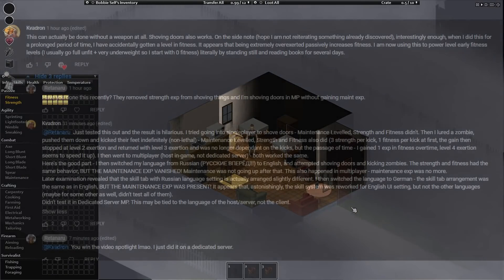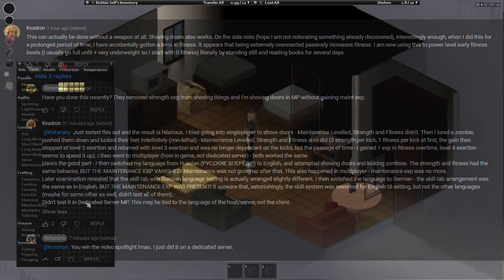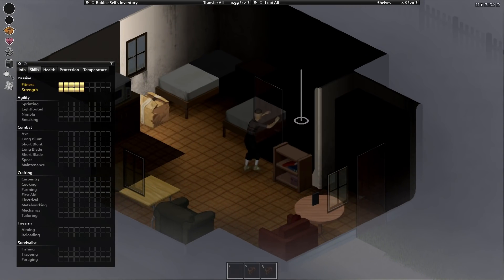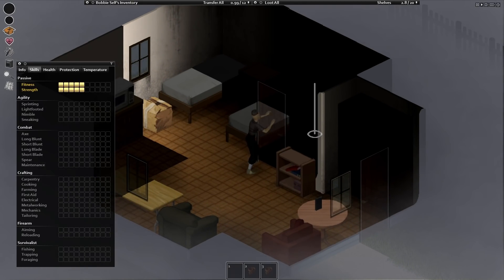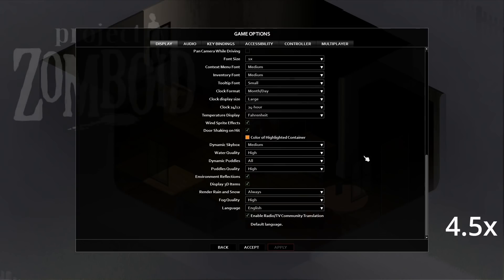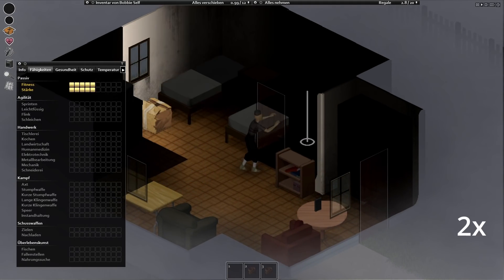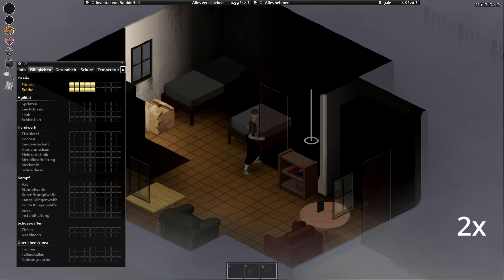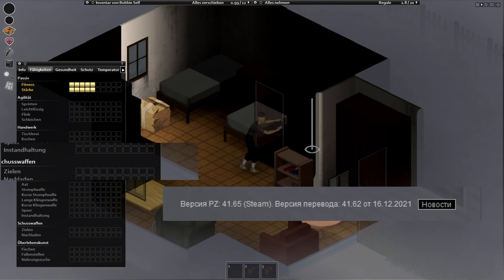Some Langauges Are Better Than Others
It turns out different languages may be on different versions of the game? I'm not sure, but what I do know is you can gain maintenance experience by pushing doors in German, but not in English.

B41.65 (or not lmao)

Song: Fishing - OSRS